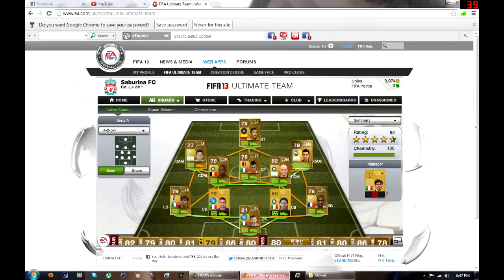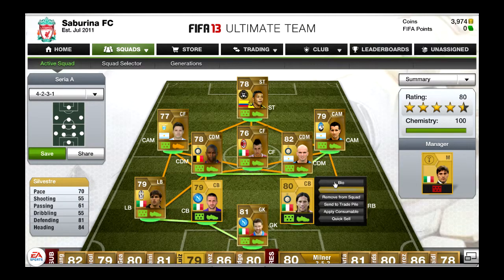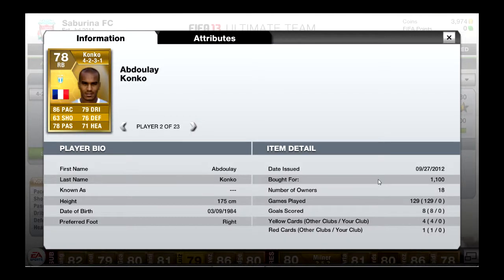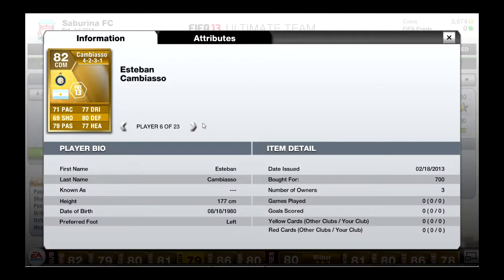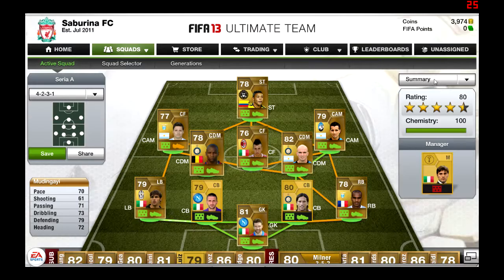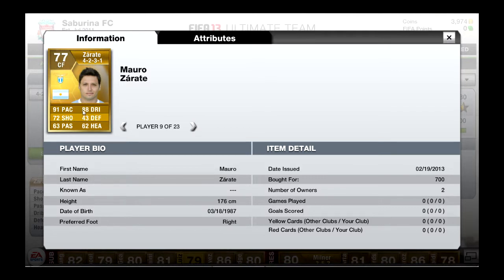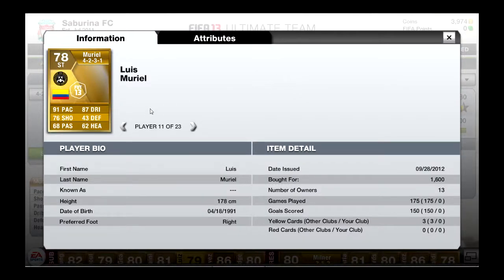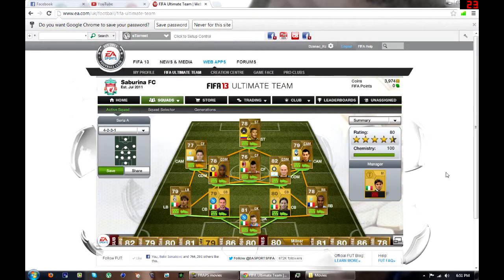FIFA 13 Ultimate Team Squad Builder : 8k Seria A team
df